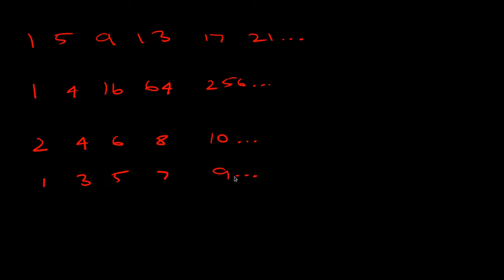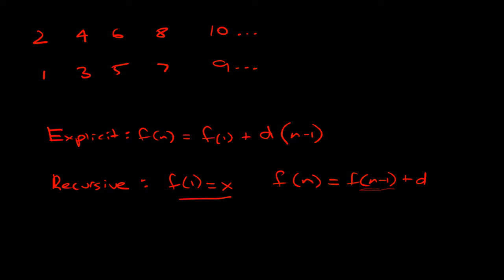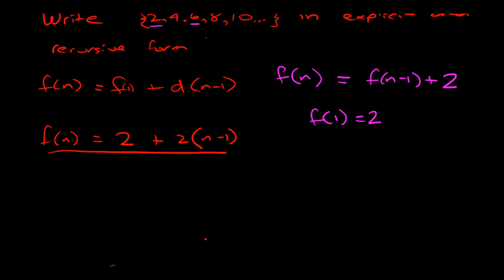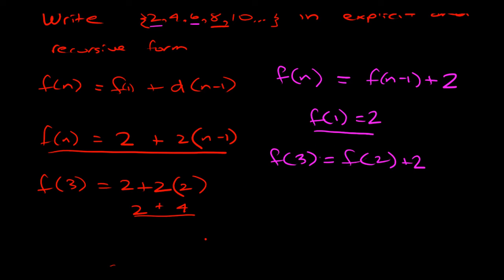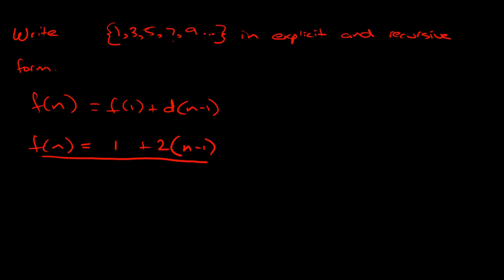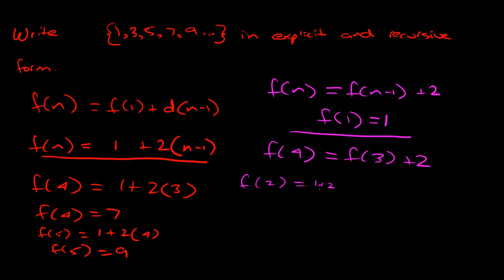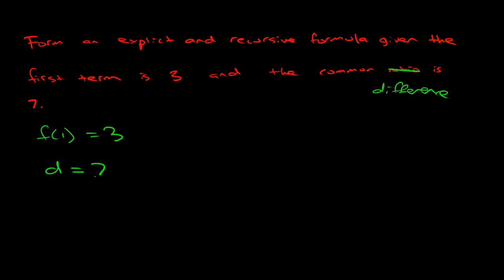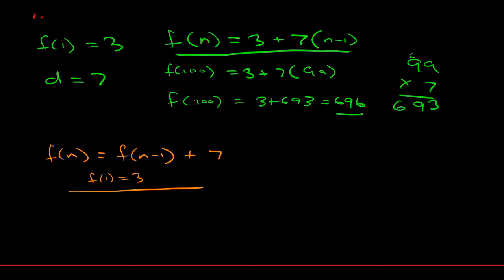Arithmetic Sequences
I will make more sequence videos